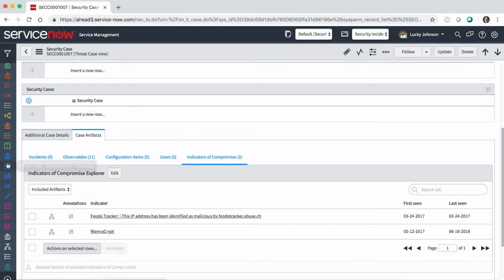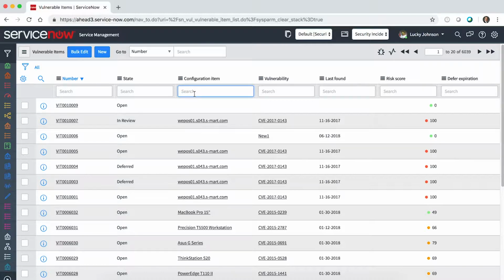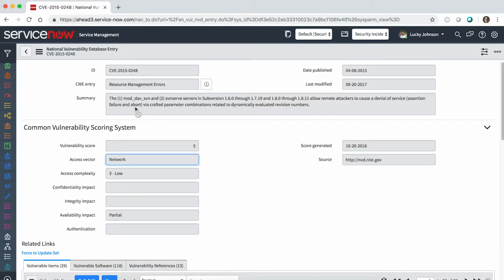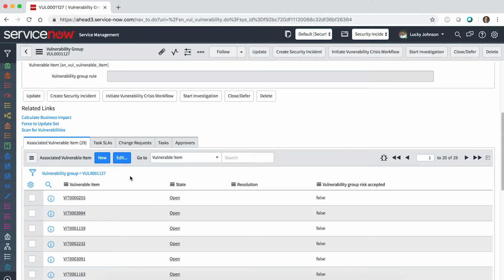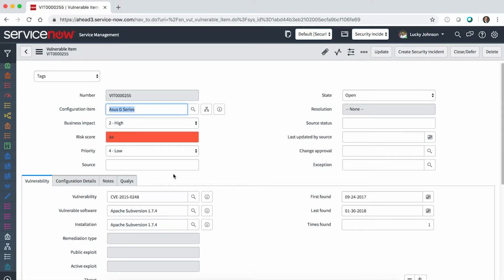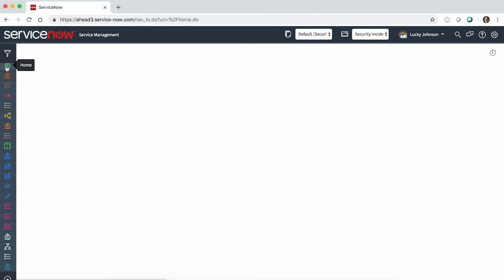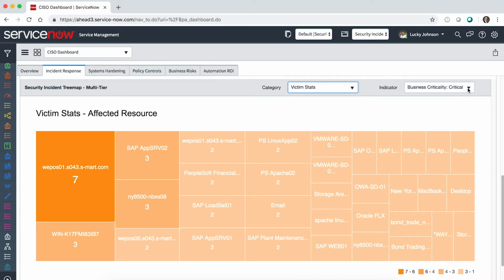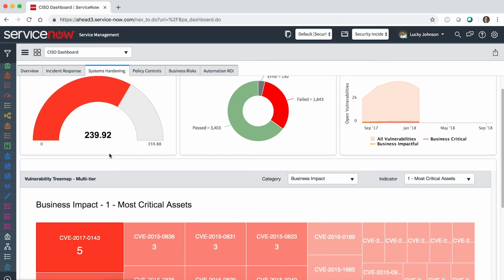Vulnerability Response with ServiceNow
AHEAD provides a demo of the vulnerability response application as part of the ServiceNow platform.